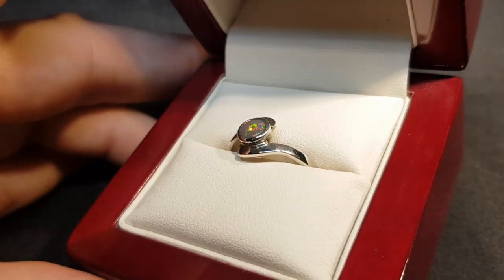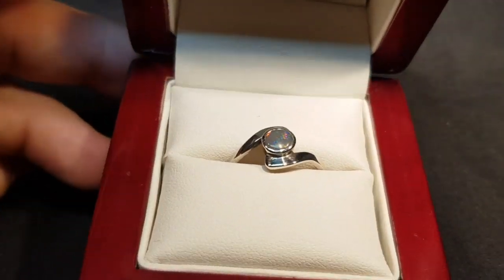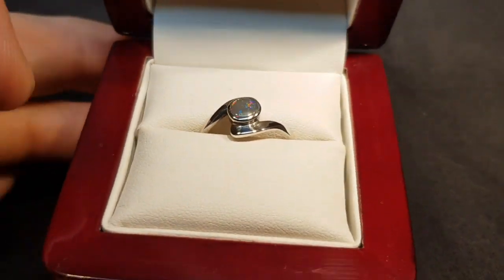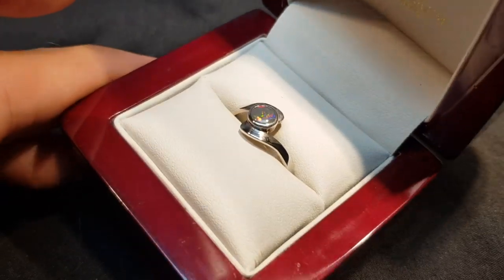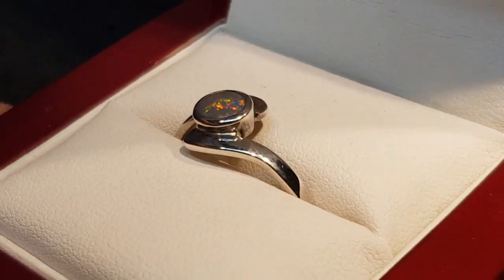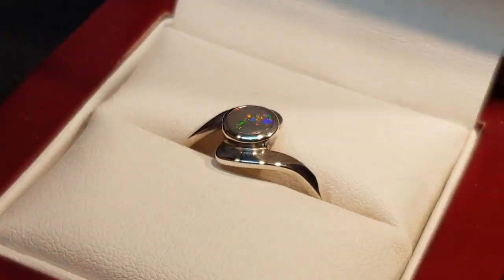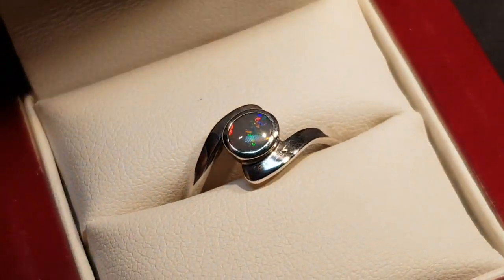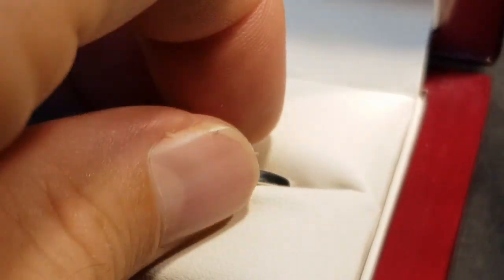Plain Opal Ring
Sterling Silver Plain Opal Ring it has 100% natural opal stone, different colours on stone, nice bond, set in sterling silver, it is simple and nice piece of jewellery. For Natural Opal Jewellery from the website in the featured video, please go For information about opal or visit the Opal Museum in Brisbane Australia go